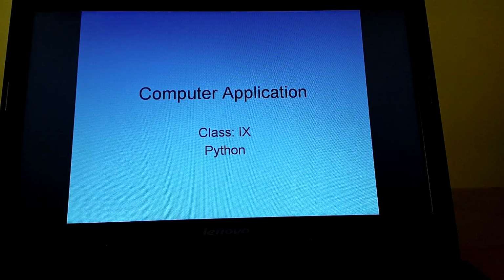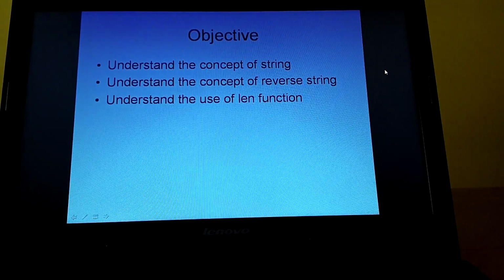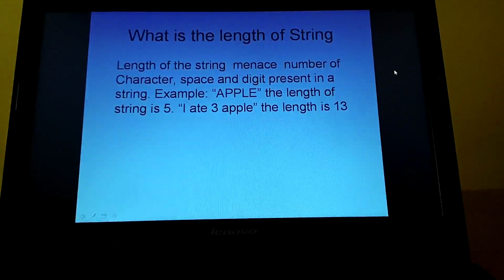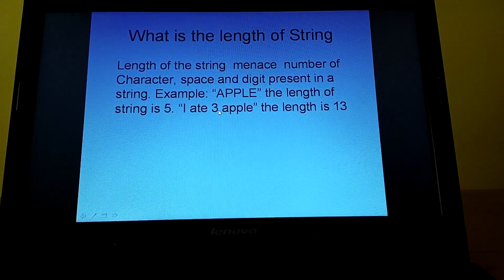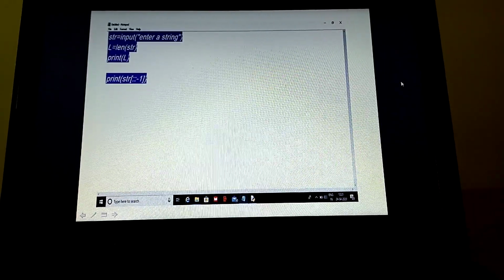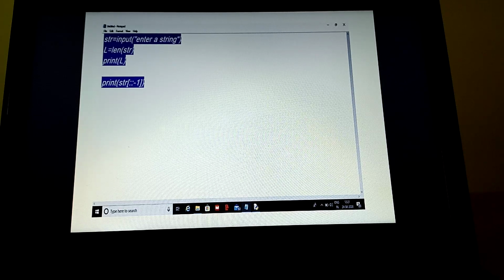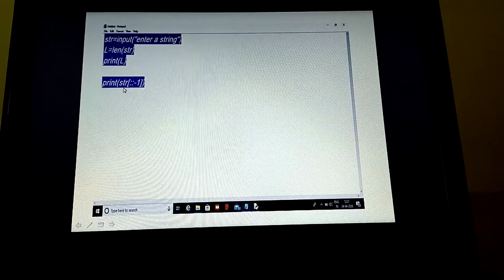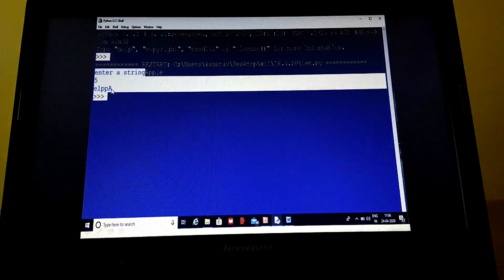Class XI python(string)